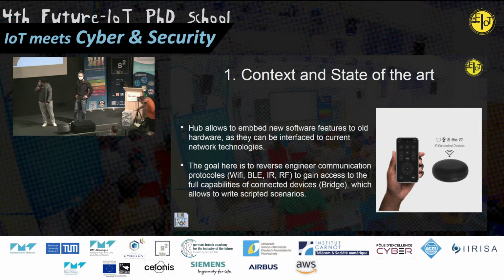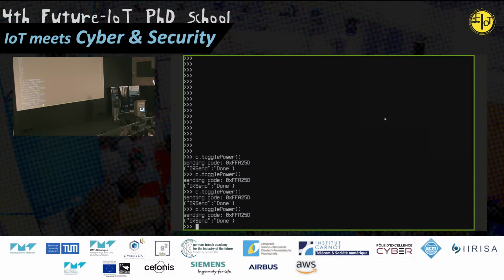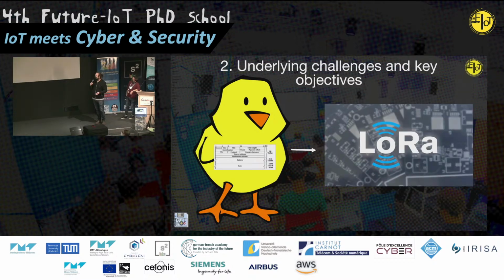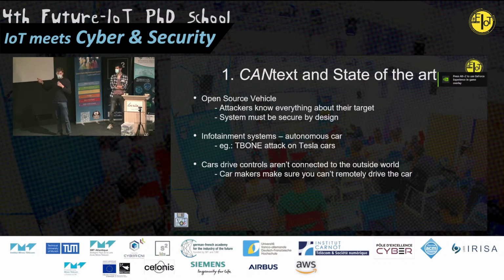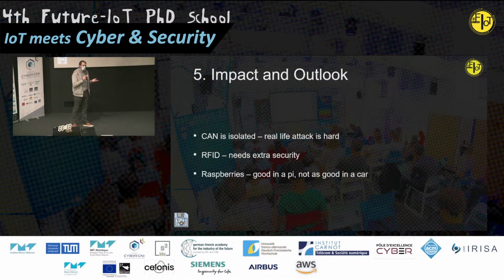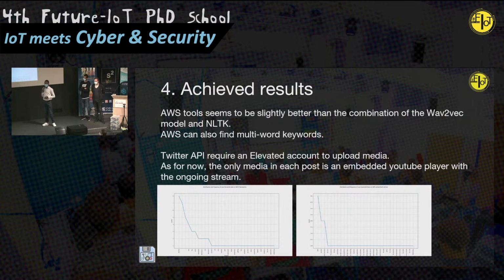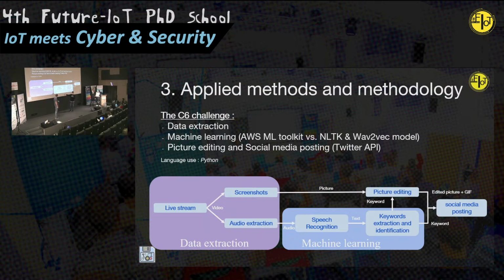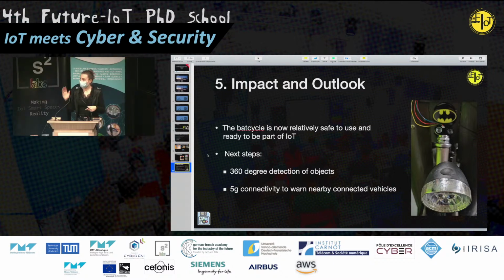[P] Challenge pitch: Presentation of the challenge results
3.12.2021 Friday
08h30 Check-in / Covid Certificate Check
8h45 Opening and recap previous day (Marc-Oliver Pahl)
9h00 [K] Cora Lisa Perner & Paul-Emmanuel Brun – “Secure connected, multi-modal mobility and using vehicles as sensors”
10h00 [P] Finishing your challenge / presentation
11h30 lunch
13h00 [P] Challenge pitch: Presentation of the challenge results
14h00 [-] Pause
14h15 [P] Certificates, Winner coronation ceremony, Wordclouds, Recap, Farewell (Marc-Oliver Pahl)
15h30 [P, S] End / Rest of the day at your own disposal